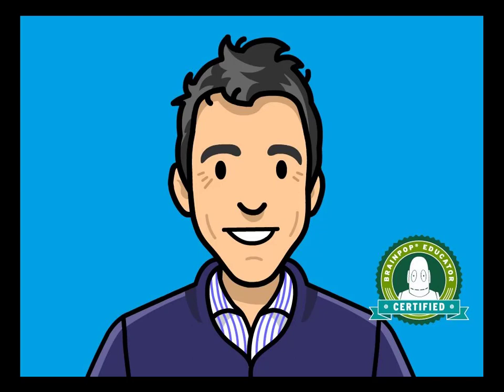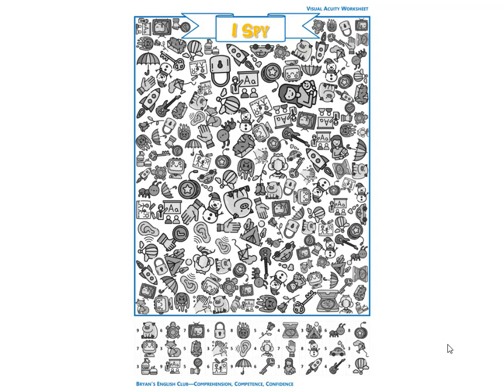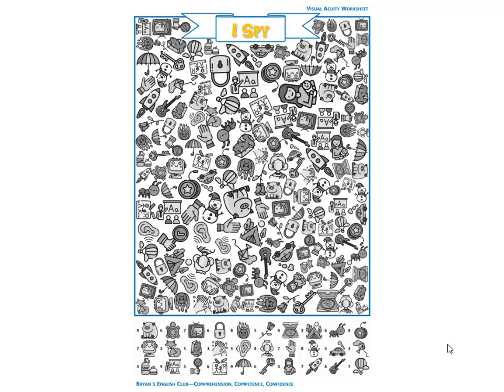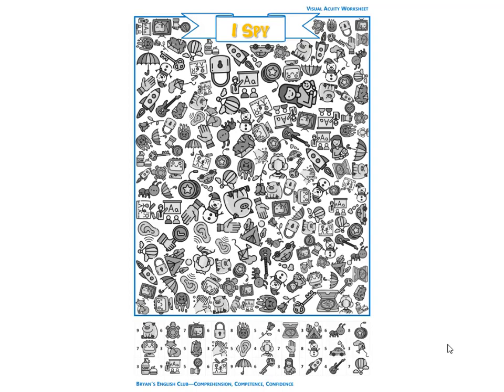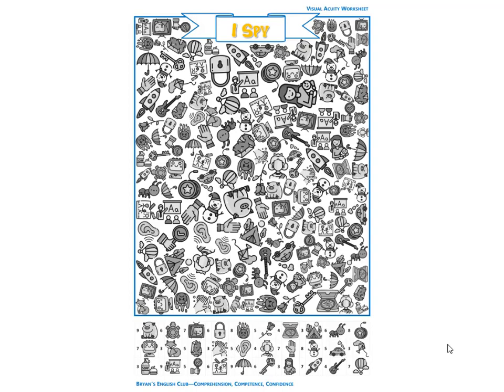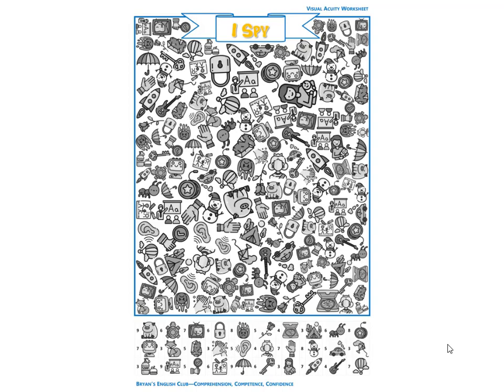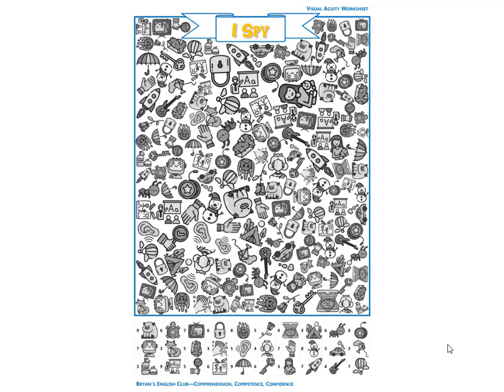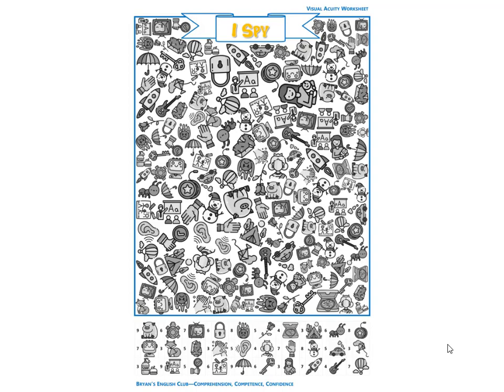Bryan's English Club: I Spy (Phonics Words)